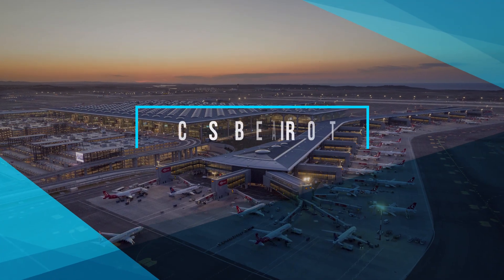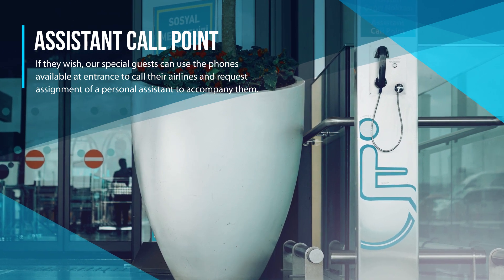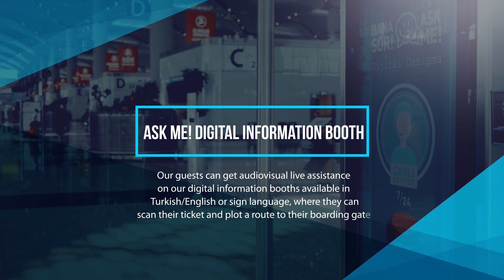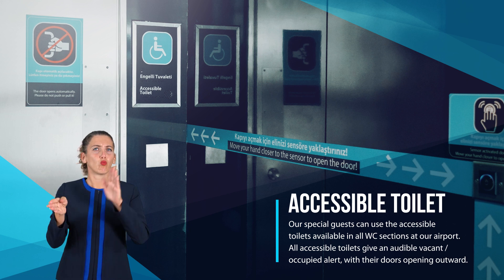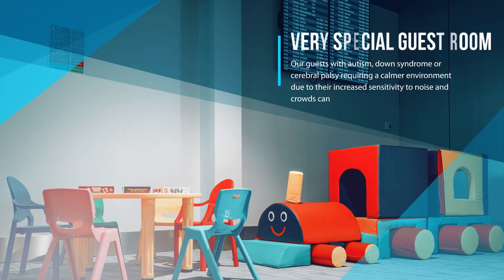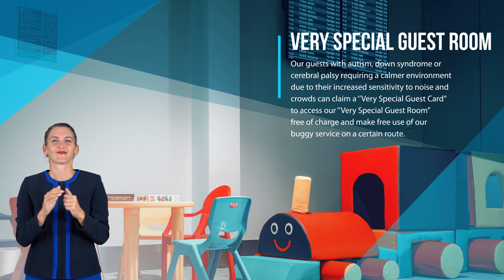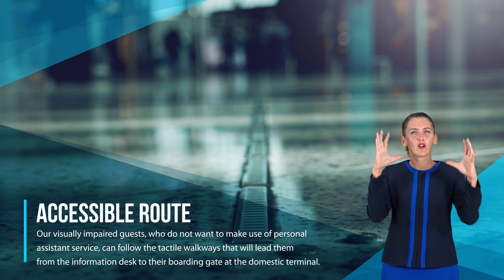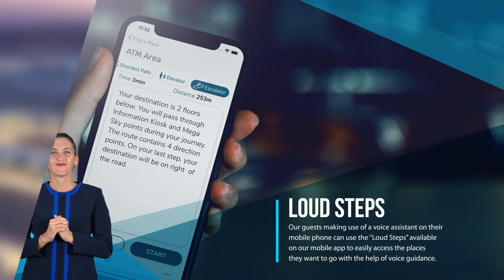Accessible Airport: Istanbul Airport!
Empowering visually impaired individuals to travel independently is important to us here at Istanbul Airport! We are at our guests’ service with tactile paving, loud steps and accessible routes across our airport.

İGA İstanbul Havalimanı hakkında diğer videolarımız için ►

Tüm fazları tamamlandığında, yıllık 200 milyon yolcu kapasitesine ulaşarak 350’den fazla destinasyona uçuş ve 100’e yakın havayoluna ev sahipliği yapacak İstanbul Havalimanı’nın YouTube kanalına hoş geldiniz. İGA İstanbul Havalimanı hakkındaki tüm gelişmelere, haberlere ve içeriklere kanalımızdan ulaşabilirsiniz. /